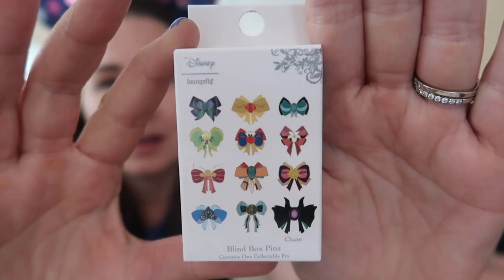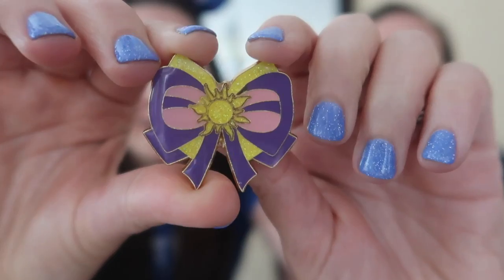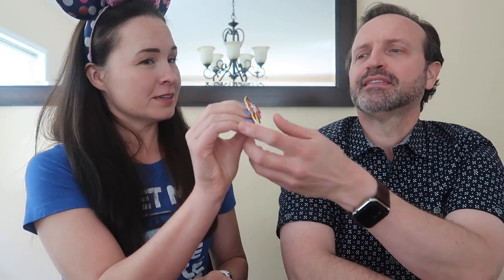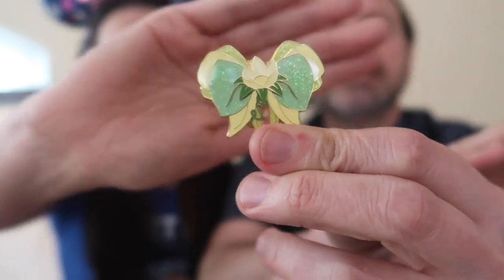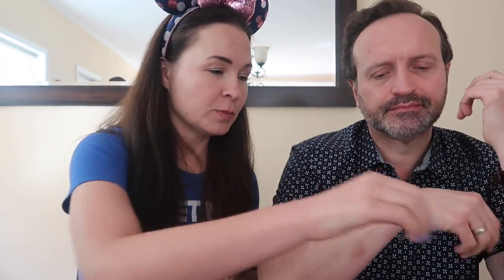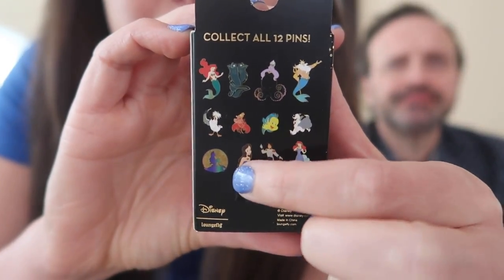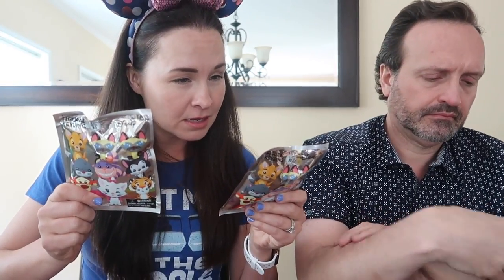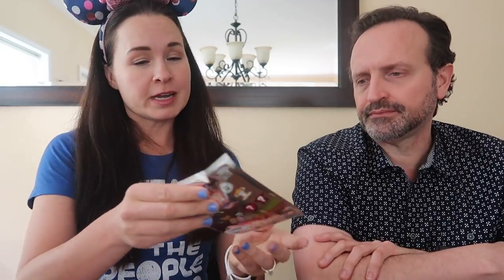DISNEY MYSTERY PIN UNBOXING! Princess Bows & Little Mermaid Pins from BoxLunch!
It's time to unbox some Disney mystery pins, and Aaron was a good sport and joined me today! We have the Princess Bow pins AND Little Mermaid msytery pins from BoxLunch, as as as a couple blind bags featuring cute Disney cats! Let us know which was your favorite from this unboxing in the comments section! (And please be kind to my sweet husband, he's always so nervous to join me for these things ;))

Did you know I have TWO Facebook groups? A pin trading group AND a Disney chat group? Here are the links to each --
Please note: You need to fill out the security questions to be admitted into the groups, please mention the YouTube channel so my admins know you're not a random ;)

I've been really active on it lately and I would love to keep up with you there!